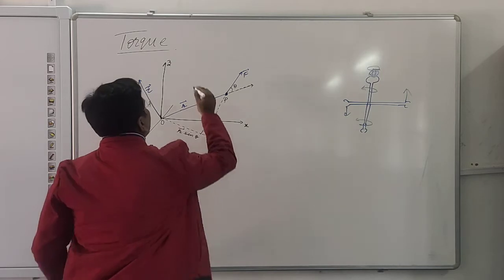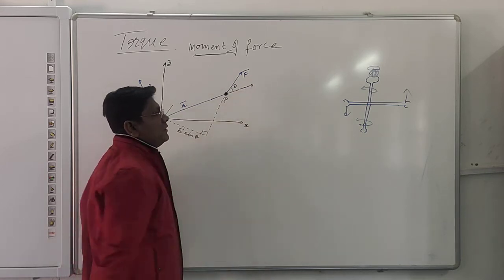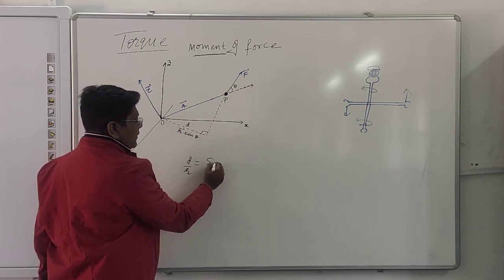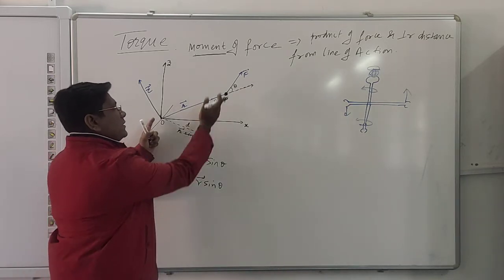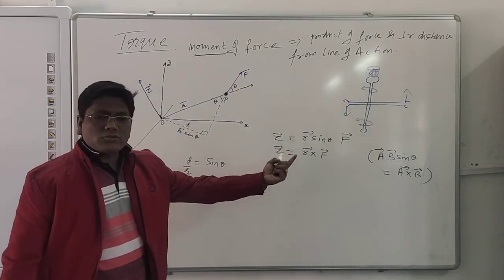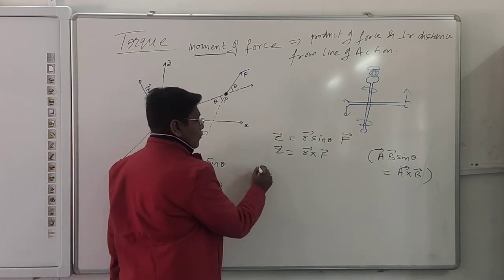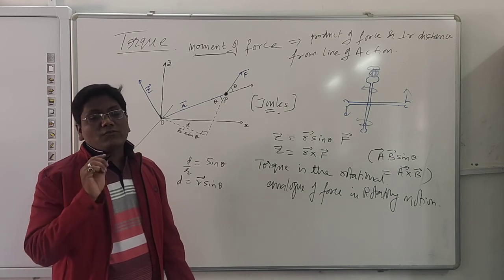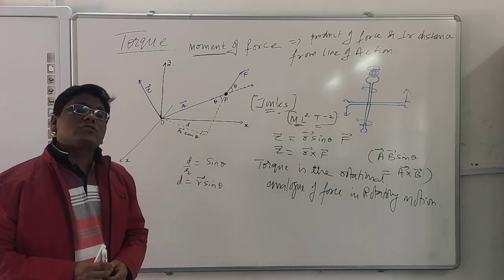Torque and Angular momentum - D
Explanation of torque and angular momentum .